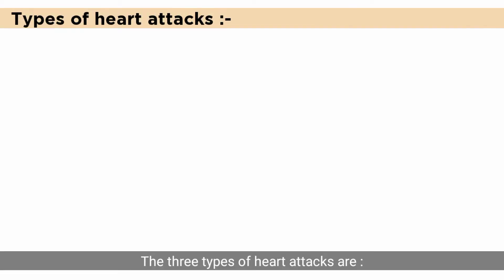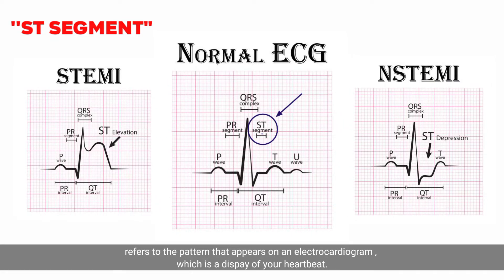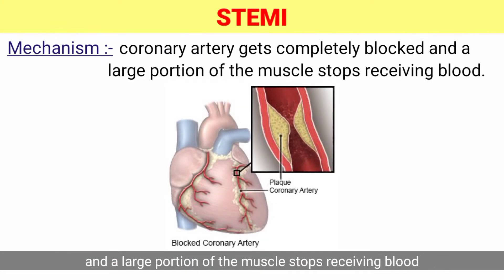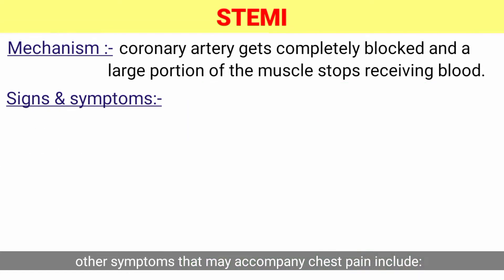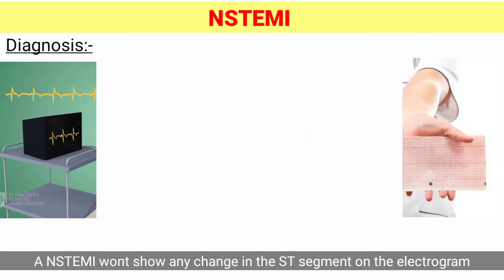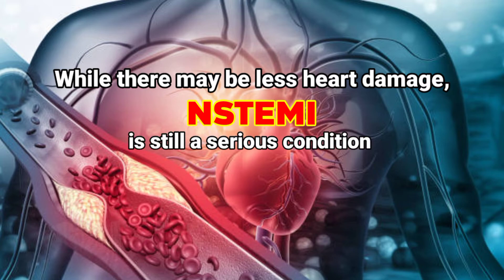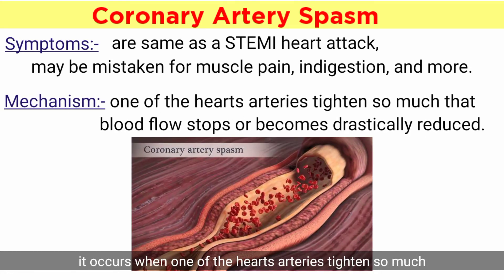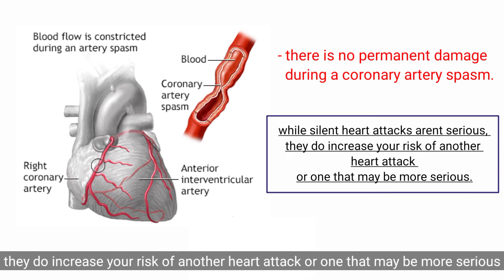Types of Heart Attack - STEMI, NSTEMI, Unstable angina | Acute Coronary Syndrome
Acute coronary syndrome [ ACS ] is when the arteries that carry blood, oxygen, and nutrients get blocked. Heart attacks are a form of ACS. They occur when your heart doesn't get enough blood supply. A heart attack is also known as a myocardial infarction.

The three types of heart attacks are:
        - ST segment elevation myocardial infarction (STEMI)
        - non-ST segment elevation myocardial infarction (NSTEMI)
        - coronary spasm, or unstable angina

Timeline :-
00:00 Introduction
00:10 Acute coronary syndrome
00:44 St segment
00:52 STEMI
01:38 NSTEMI
02:06 Coronary artery spasm